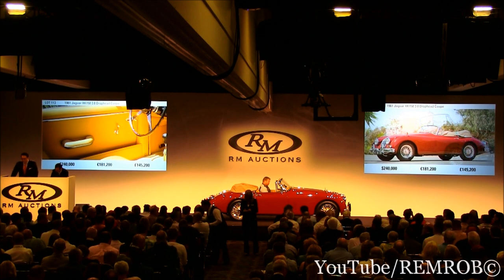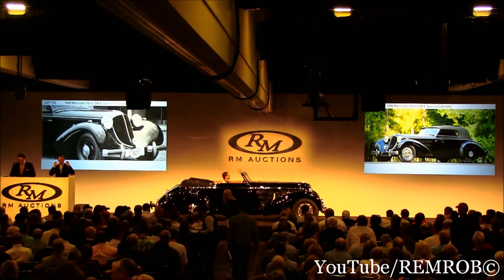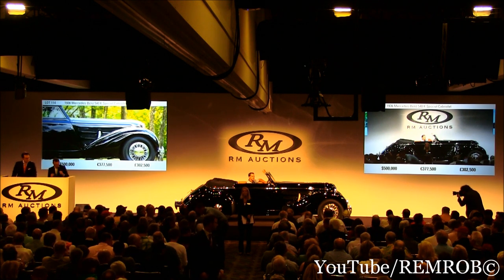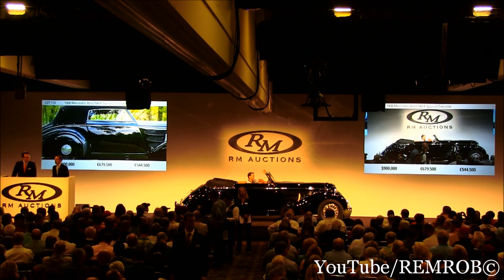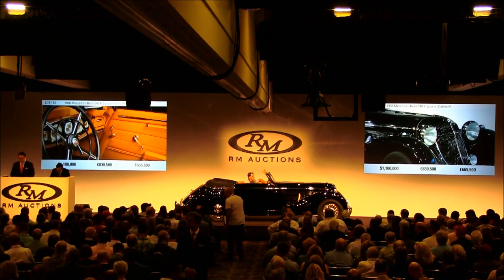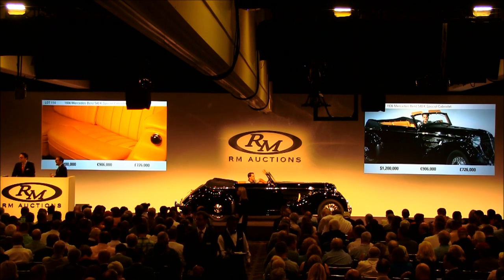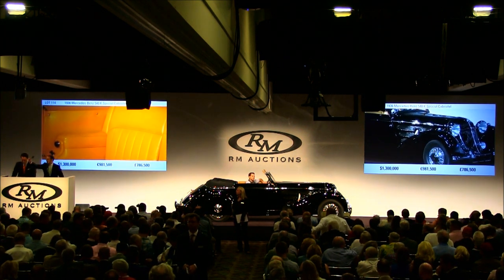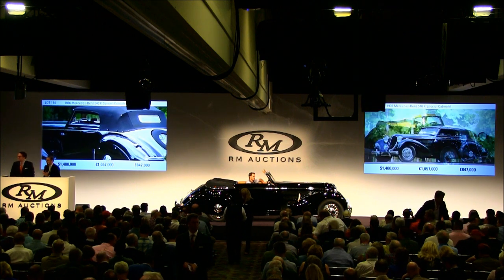1936 Mercedes Benz 540 K Special Cabriolet by Sindelfingen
1936 Mercedes-Benz 540 K Special Cabriolet by Sindelfingen
Sold for $1,540,000 Including Commission
Body no. 200338
115/180 bhp, 5,401 cc overhead-valve inline eight-cylinder engine with accelerator-actuated Roots supercharger, twin-updraft pressurized carburetors, four-speed manual transmission, independent wishbone and coil-spring front suspension, independent swing-arm rear suspension with trailing arms, double coil springs, and lever-action shocks, and four-wheel hydraulic drum brakes. Wheelbase: 128 in.

•A fully unique commission from Sindelfingen
•Styling cues inspired by the Autobahnkurier
•Built for American aristocrat William A.M. Burden Jr.
•Six enthusiast owners from new
•Well known, respected, and one of a kind

The Burden family made its original fortune in horseshoes, reportedly shoeing the entire Union Army during the Civil War. For obvious reasons, the bottom eventually fell out of the horseshoe business, but William A.M. Burden Sr. and his brother, James, both preserved the family’s good standing by marrying Vanderbilts. William’s nuptials were to Florence Adele Twombly, who had inherited not only Vanderbilt wealth from her mother but also a railroad fortune from her father and who was raised at the legendary Florham, a New Jersey estate so vast that it eventually became a college campus.

The funds that the Burdens curated would be preserved and maintained by their son, W.A.M. Jr., also known as “Bill,” who established one of the first “family offices” in Manhattan, to manage his family’s wealth through investments and careful accounting. When not overseeing the family finances, Bill Burden was active in Republican politics, serving as the United States Ambassador to Belgium from 1959 to 1961. He was a New York society stalwart who could count on a table at La Caravelle and whose well-honed taste was reflected both in his presidency of the Museum of Modern Art and in his personal automobiles.

Over the years, the Burden carriage house was home to an ever-changing range of the finest cars that money could buy. Bespoke commissions from all the great coachbuilders flowed through the family office for Bill Burden’s approval: pencil drawings of suggestions from Waterhouse, blueprints from Brewster for the latest Rolls-Royce, and original designs by Gordon Buehrig to tempt the prospective Duesenberg owner. Burden did, indeed, buy a Duesenberg, as well as a Hispano-Suiza J12 and a fully one-off, black-on-black Speedster that had been dreamed up with Harry Miller and combined front-wheel-drive and a Miller-built V-16.

In 1936, planning on travels in Europe, Burden went to Mercedes-Benz for a 540 K, and as with his other cars, standard bodywork for the car was simply out of the question. Reportedly, his request was for a design influenced by the factory’s great racing cars of the era. By the time it evolved into metal, Sindelfingen’s commission, number 219611, had become the Special Cabriolet shown here.

After being delivered to Paris in August 1936, the Burden 540 K in its final form bore little resemblance to the contemporary W125. Instead, the influence of the car’s owner and the Miller-Burden Speedster is apparent in the separate fenders, its lack of running boards, and the monochromatic black-on-black color scheme, as well as the blackwall tires and very little exposed bright metal trim. French design influences also crept in, with a wonderfully sloped and flared grille, which channels period Delahayes, and curvaceous fender lines drawn to a teardrop taper, which were nearly identical to those found on the famed Autobahnkurier Coupes. Even the usual 540 K hood louvers took on a gentle roundness.

The car borrowed the idea of a spare inset and flush with the rear deck from the 540 K Special Roadster, keeping the wheel out of sight except from a direct rear view. Yet, with plans for “grand touring” in Bill Burden’s mind, provisions were made to mount a second wheel on top of the first, as is shown in some period photographs of the car.

Burden’s European touring in the car was cut short by the advent of World War II, and when he returned to the United States, his 540 K came with him. Later in the 1940s, the car was sold to its second owner, of Queens, New York, in whose ownership it was a daily driver until his passing two decades later.